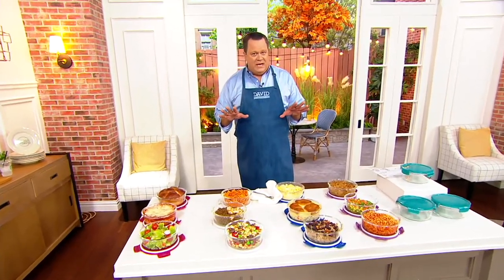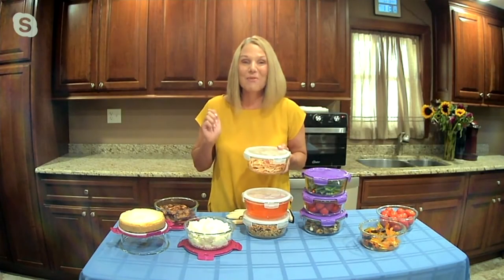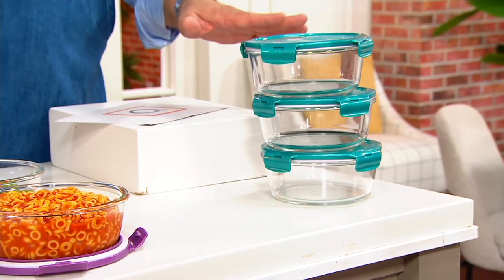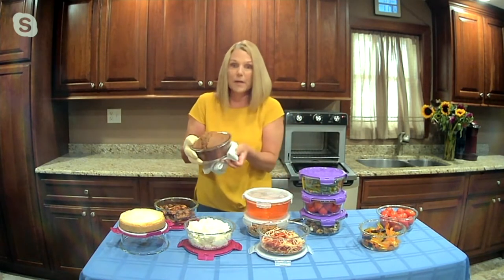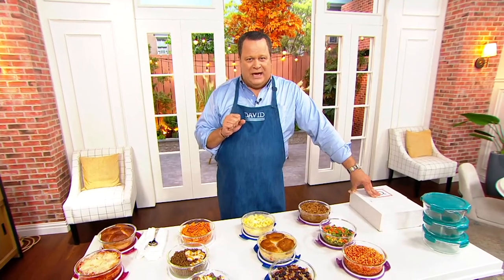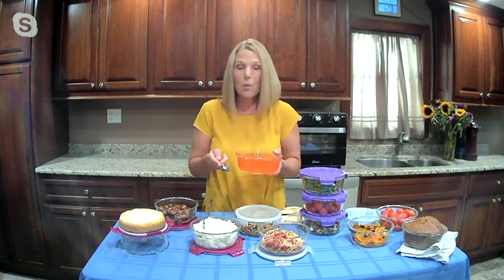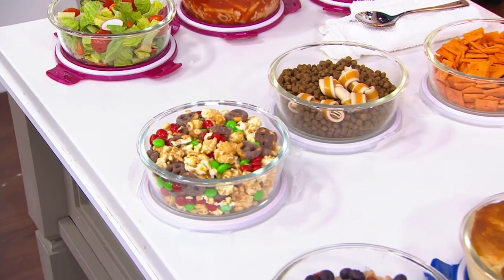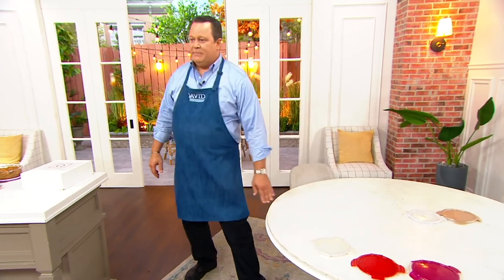LocknLock Set of 3 Glass Bowl Storage Container Set on QVC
LocknLock Set of 3 Glass Bowl Storage Container Set

Store or serve your dishes--both hot and cold--in this set of stylish glass bowls. From LocknLock.